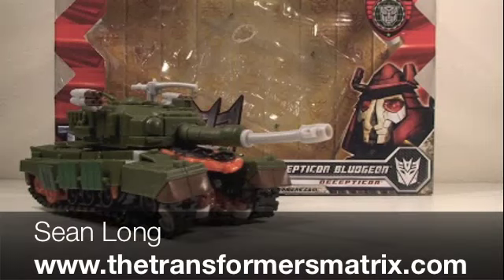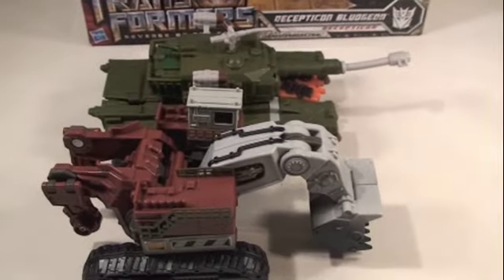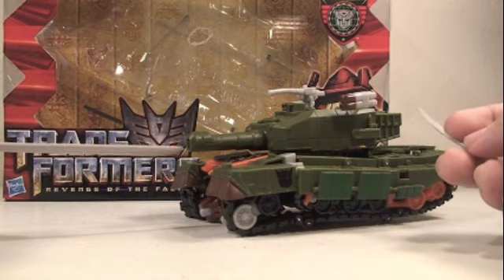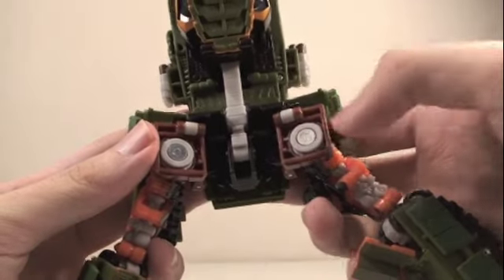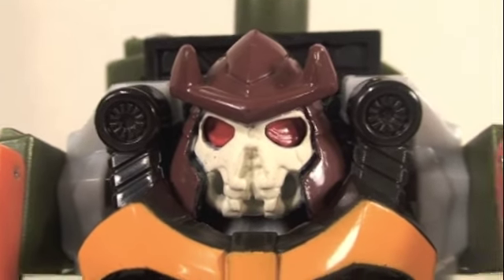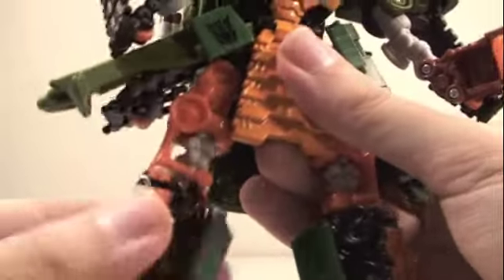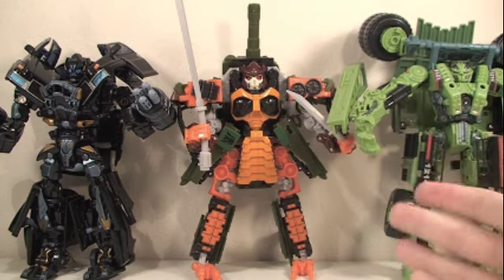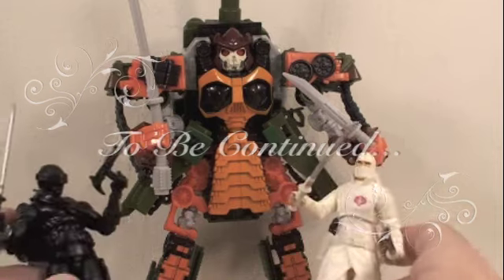Transformers 2 ROTF Movie Voyager Bludgeon Review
My Review of Transformers 2 ROTF Movie Voyager Bludgeon.